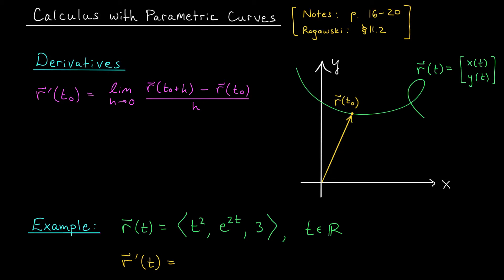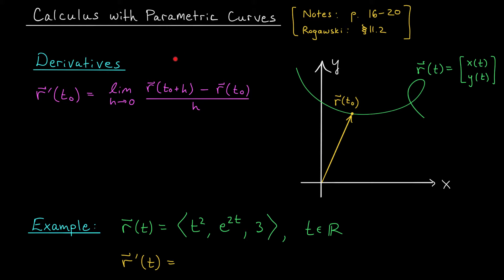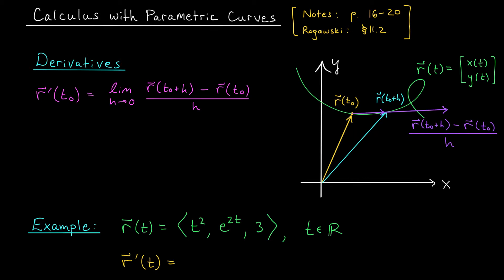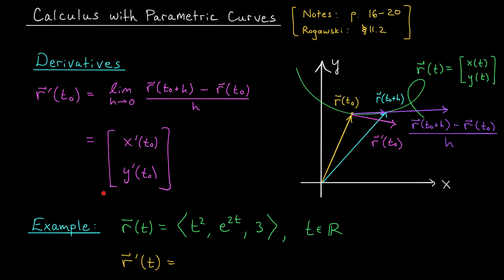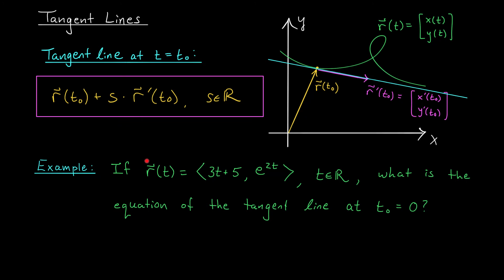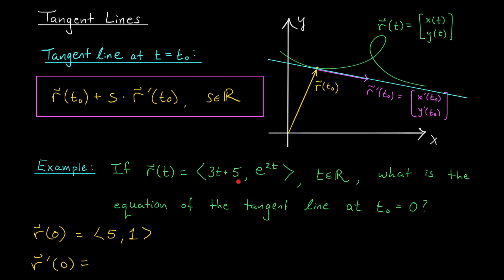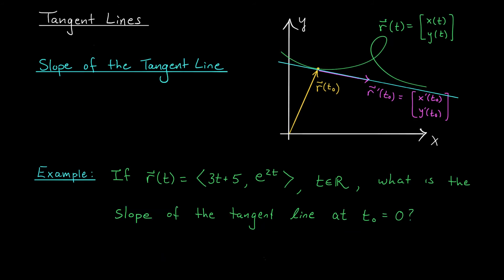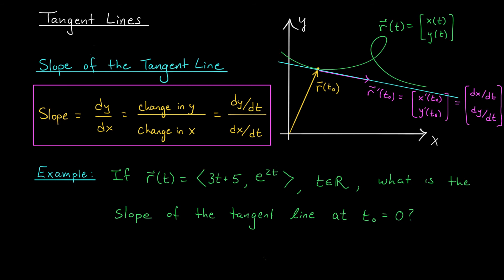Calculus with Parametric Curves